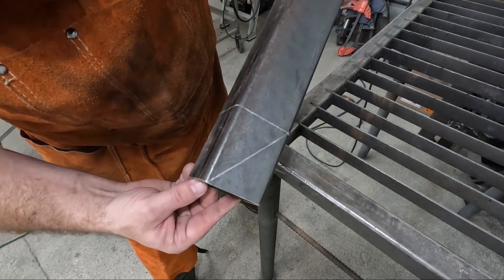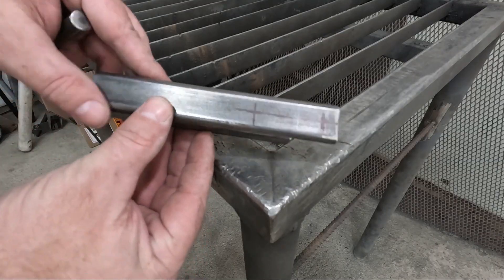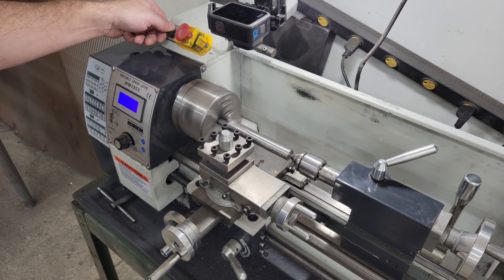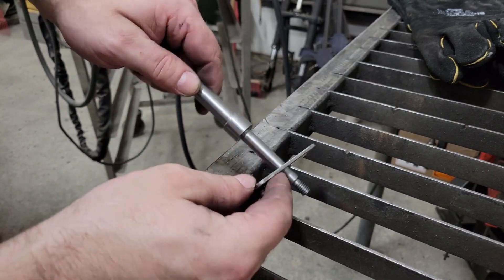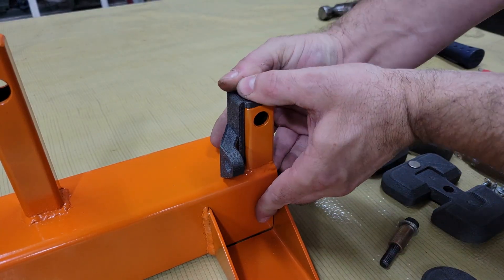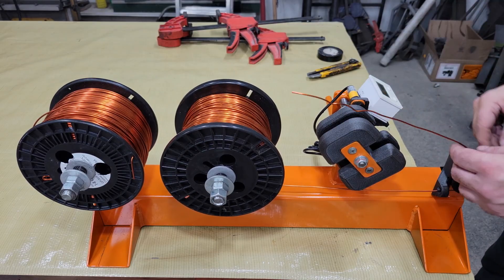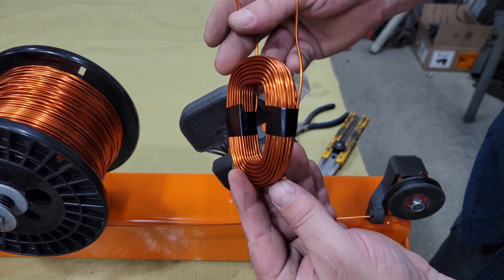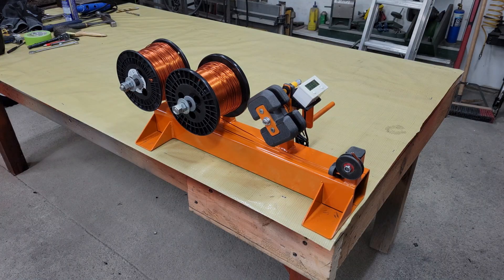Making A Coil Winder & Winding Coils For Axial Flux Generators & Motors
In this video I'm going to show you how I built a coil winder for making axial flux generator coils, and talk a little bit about how I like to wind them. Links for previous generator and turbine builds are below.